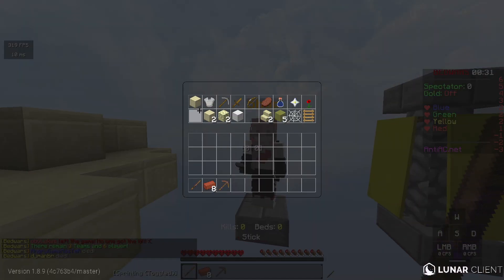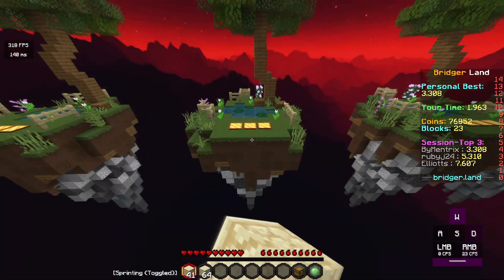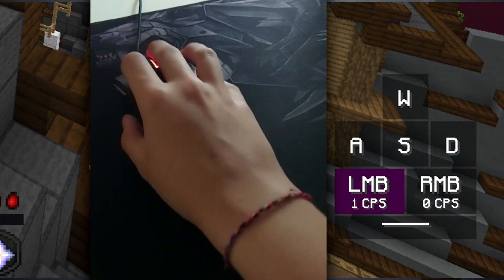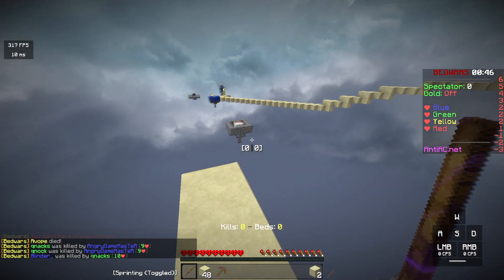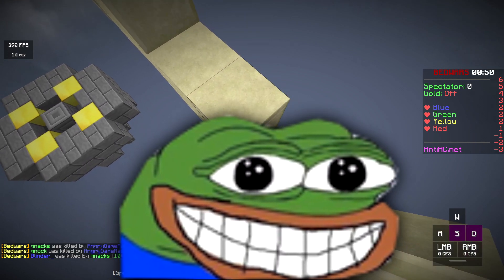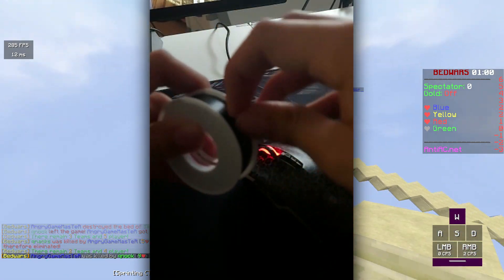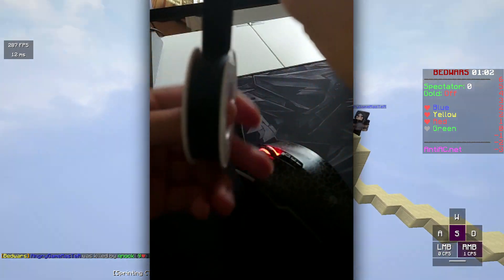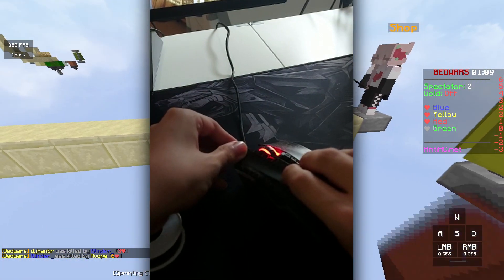How to Dragclick: How to get Grip for Dragclicking [2021]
How to Dragclick: How to get Grip for Dragclicking

-Server: Bridger.land / Antiac.net

-Mouse: Bloody A70 / Roccat Kain 100

-Keyboard: Titan Wolf

how to dragclick 2021
how to dragclick tutorial
how to dragclick bedlessnoob
how to get grip
how to get grip for dragclicking
how to dragclick on model o
how to dragclick on roccat kain 100
how to dragclick on bloody a70
how to dragclick better
how to get better grip to dragclick
best dragclicking tape
best dragclicking method
what tape is the best for dragclicking
bridger.land release
how to dragclick on any mouse
how to dragclick on office mouse